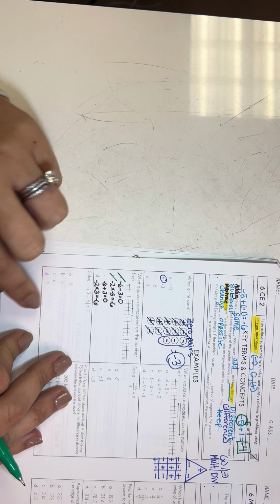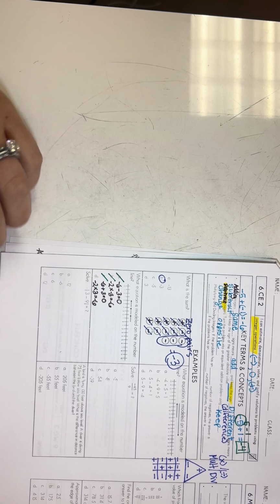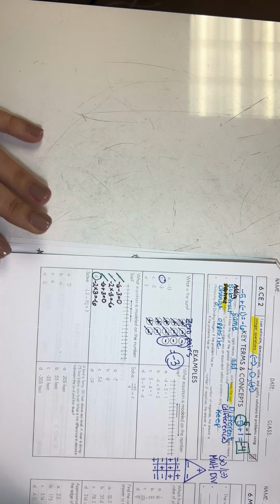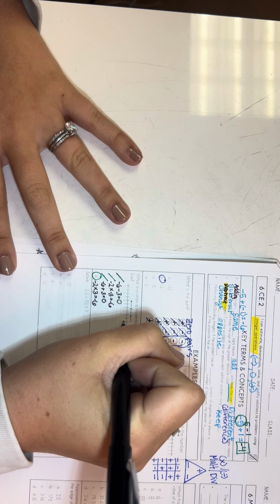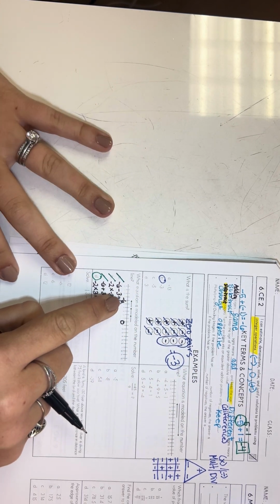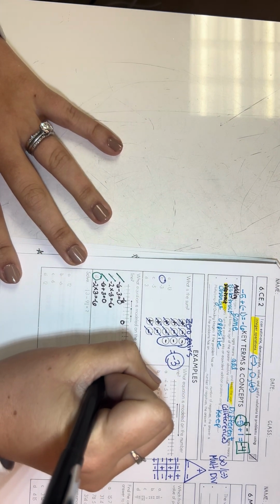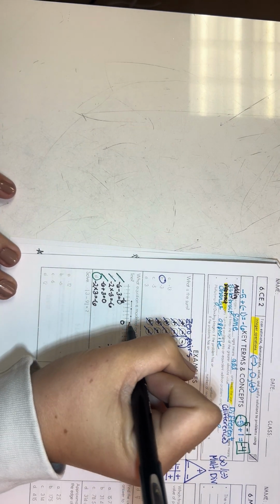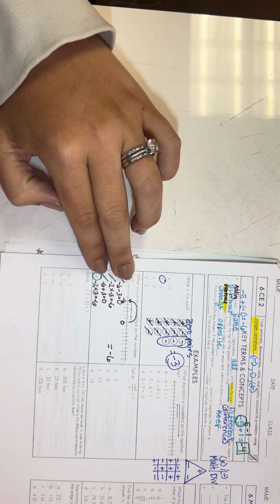6.CE.2 Add, Subtract, Multiply, Divide Integers